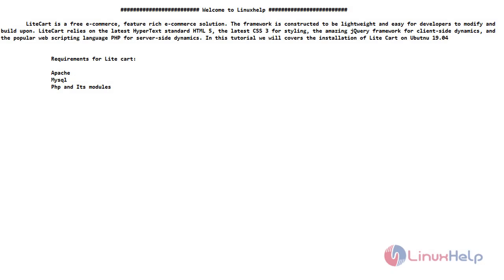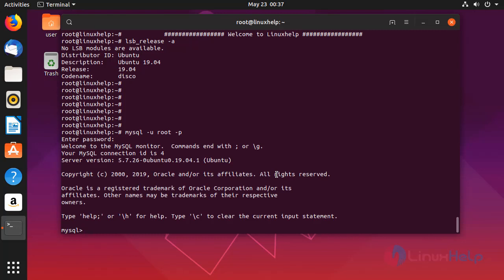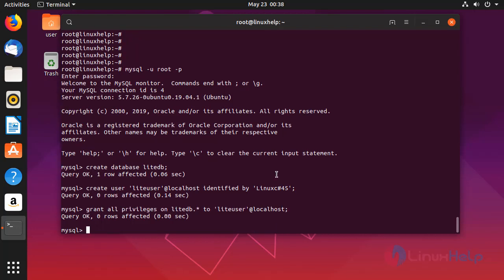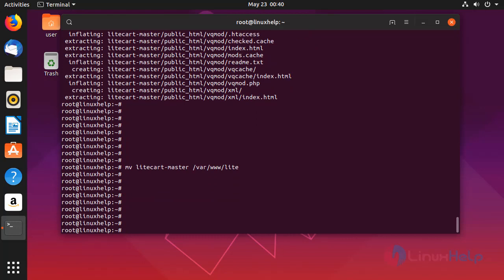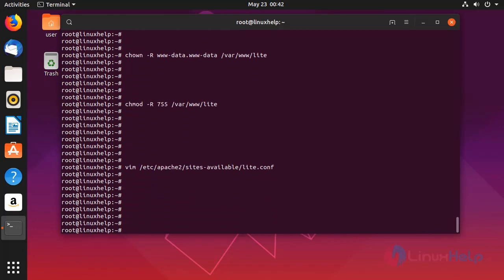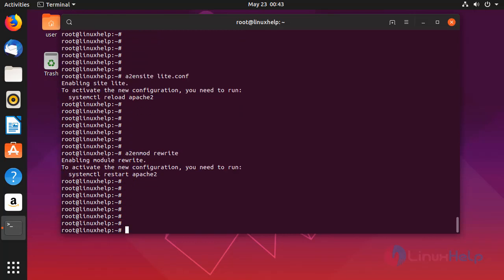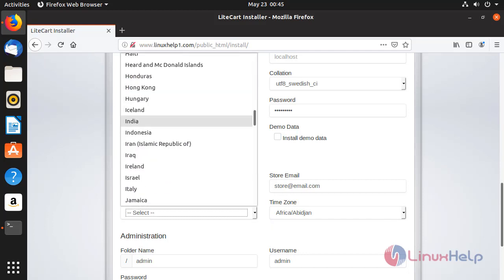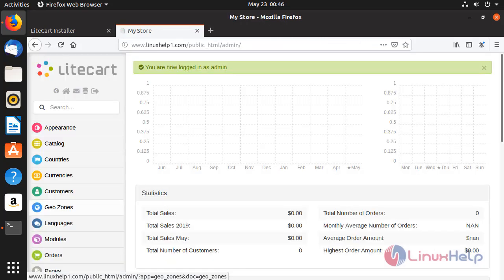How to install Lite Cart On Ubuntu 19.04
This video covers the method to install Lite Cart on Ubuntu 19.04. LiteCart is free e-commerce, feature rich e-commerce solution.